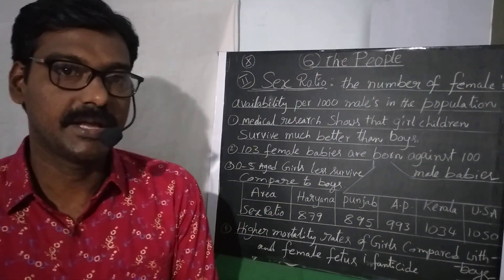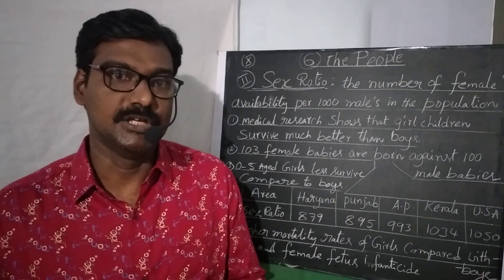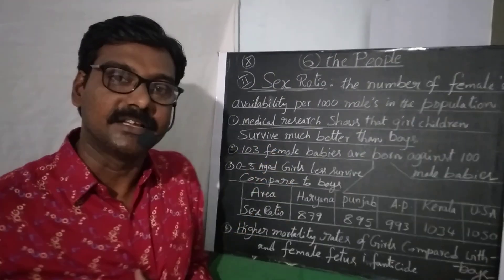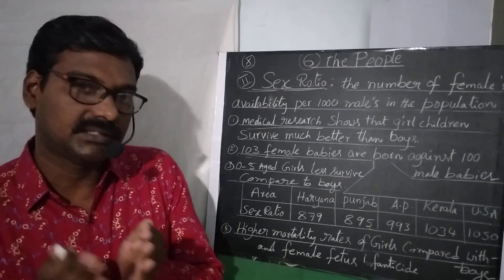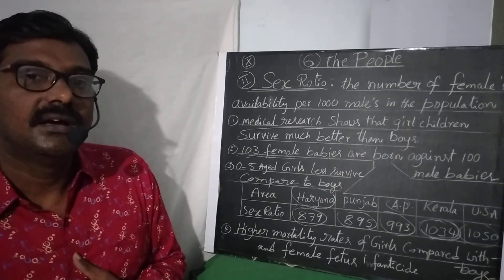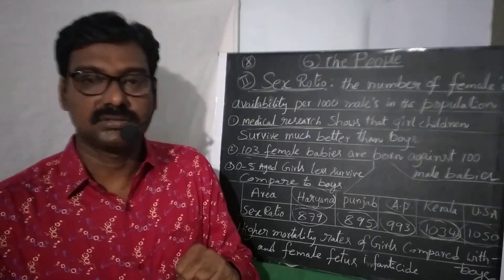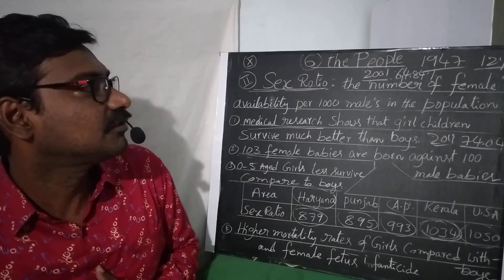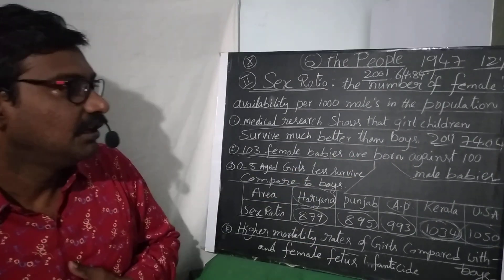RVSocialchannel 10th class 6th lesson the people, sex ratio, Literacy Rates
10th class 6th lesson the people,

Sex ratio,

Literacy rates,

Thank you one and all.